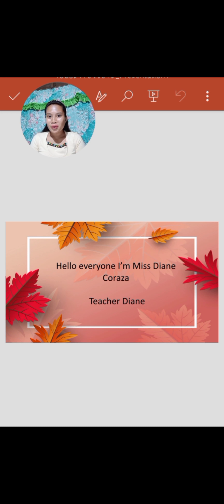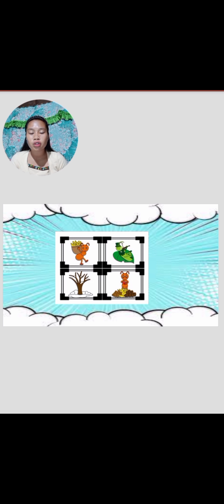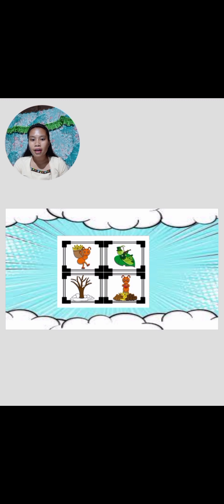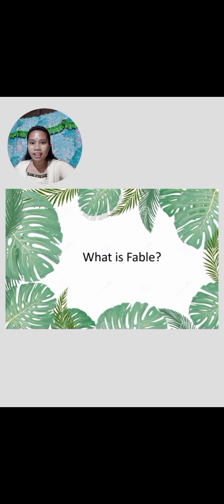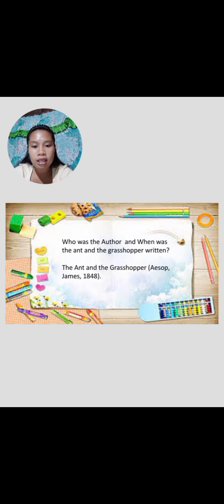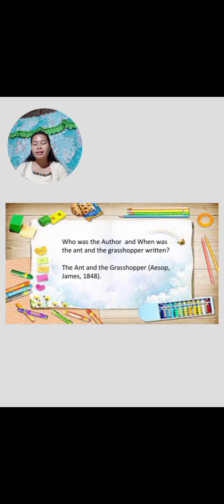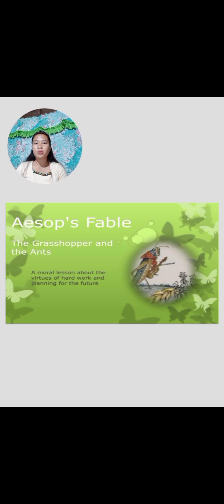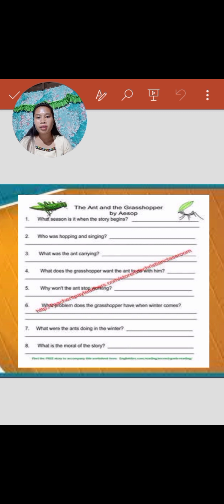Demo-Teaching (The Ant and The Grasshopper)